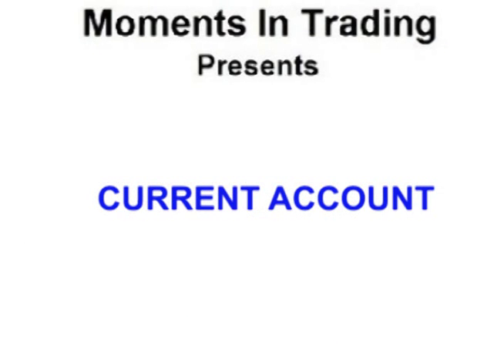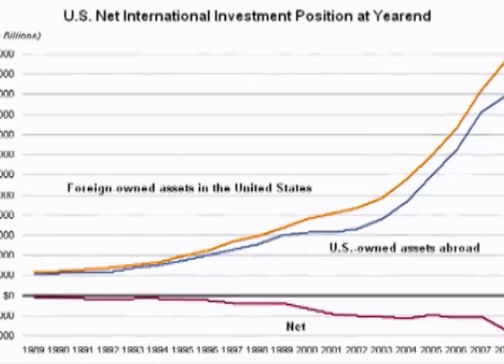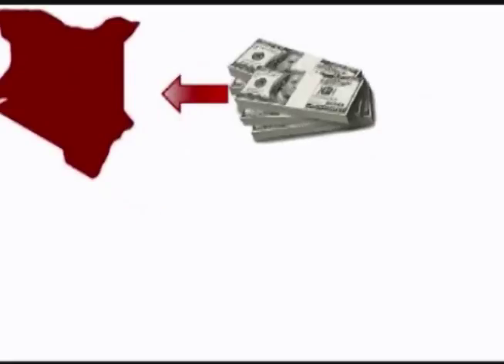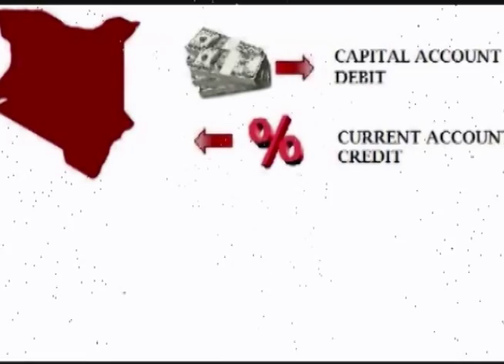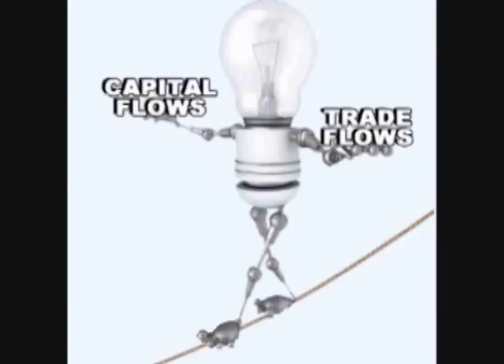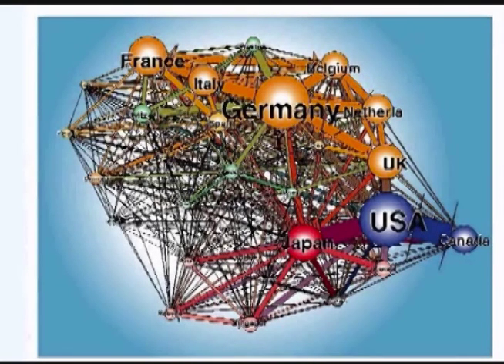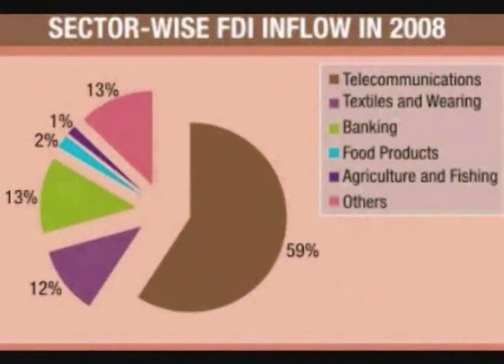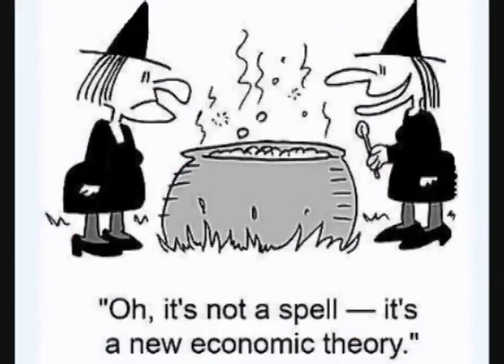Capital Account (Economics 10)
This is 10th video on Economics. In this video, we discuss the Capital Account.
I originally made this video about 5 years ago when I ran the Free Forex Academy.
I updated the intro and tried to clean up the audio hiss.